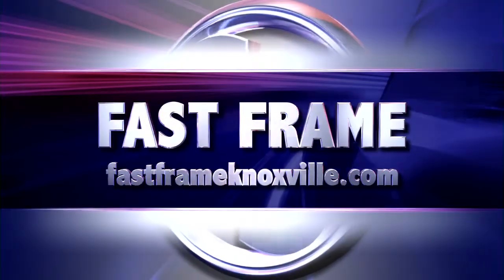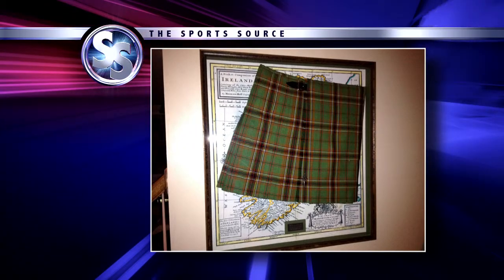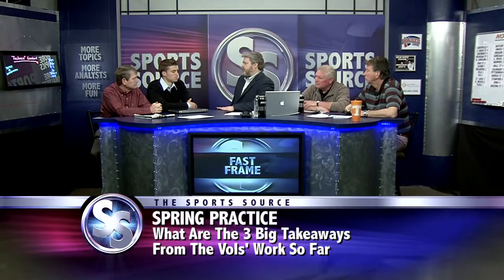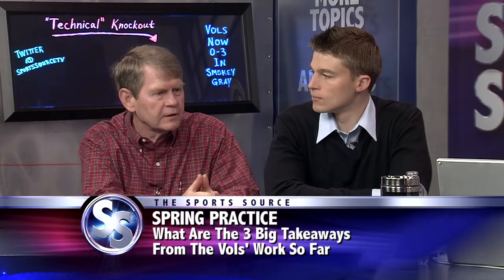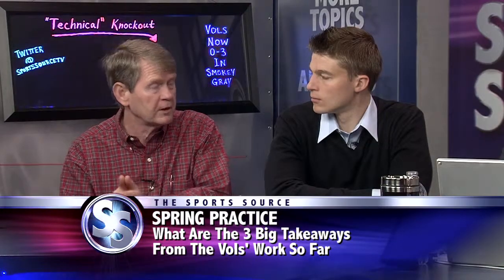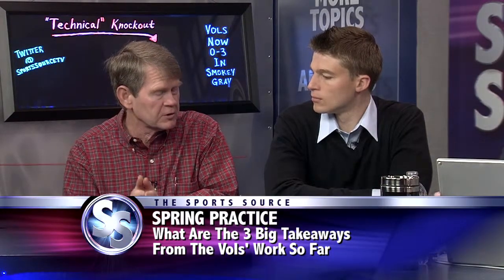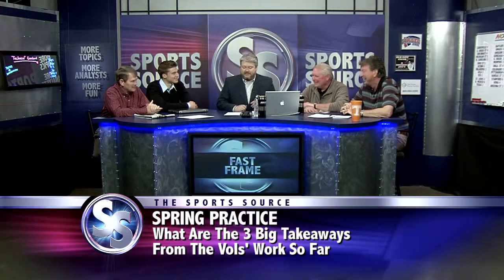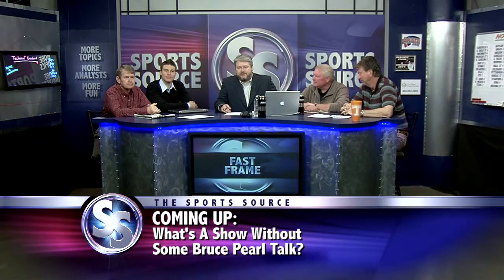3 16 14 segment 5